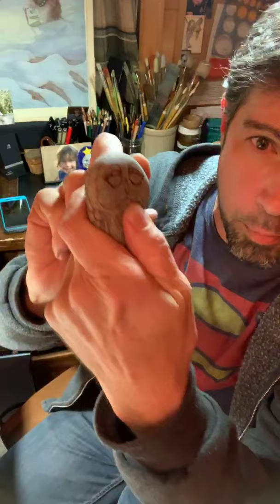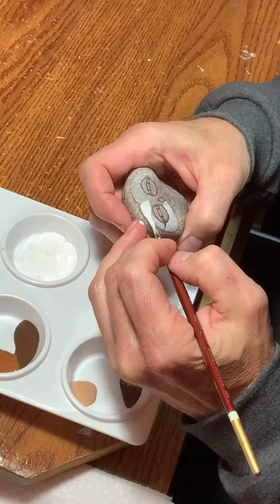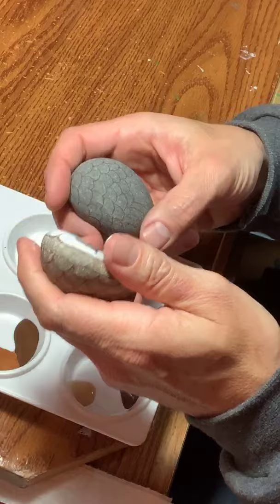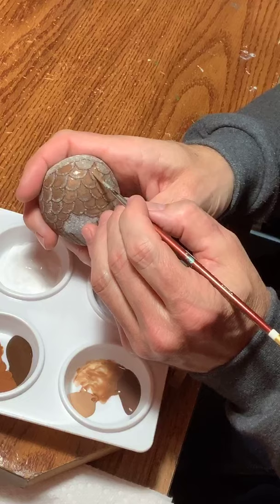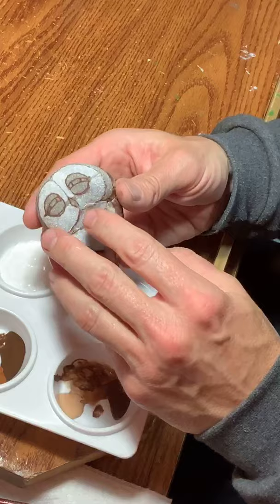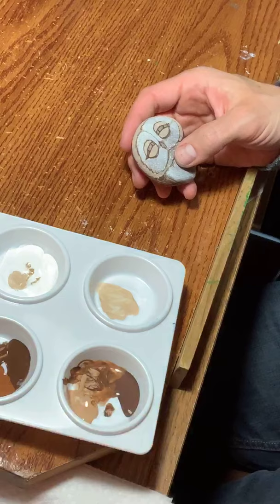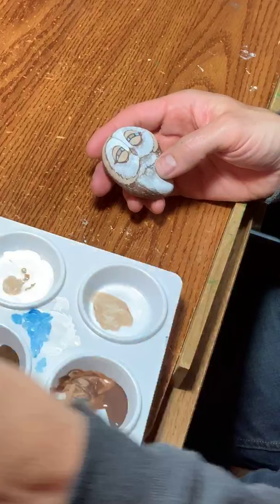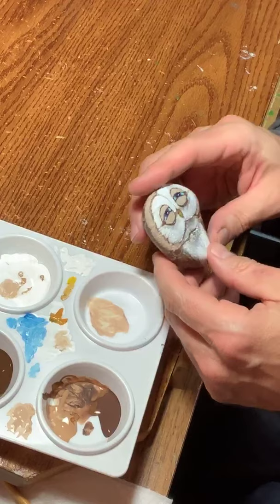"Art from the Heart" Live Session 3: Painting an owl rock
What a wonderful time I had with all you lovely people out there, I hope some of my tips helped on how I go about painting an owl rock. I will do my best to answer any questions you may have, also here is a list of materials I used. A nice rock, Liquidex Acrylic White Gesso, Liquidex Acrylic paints, brown fine Sharpie marker and Robert Simmons synthetic brushes. Feel free to post any pictures below of your rock creations if you like as well. Love you all ! ❤ ~JB